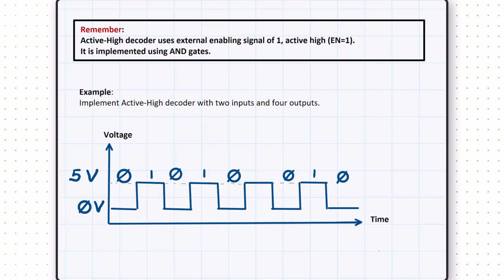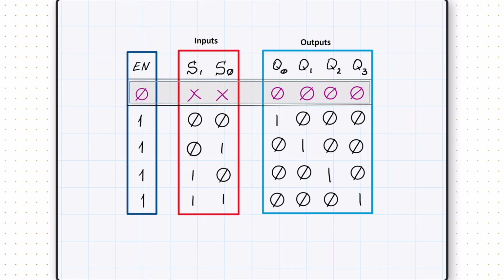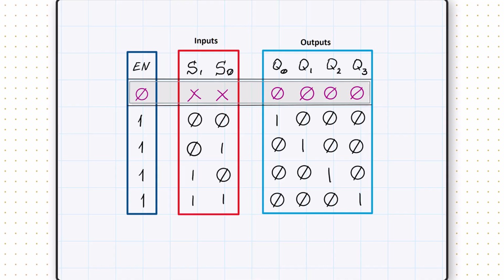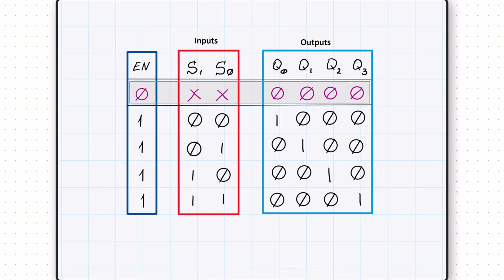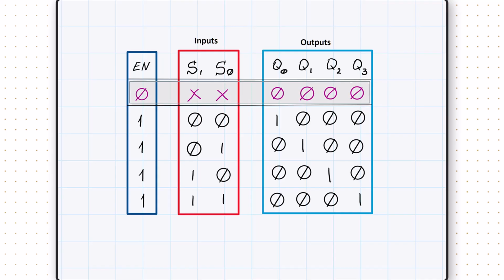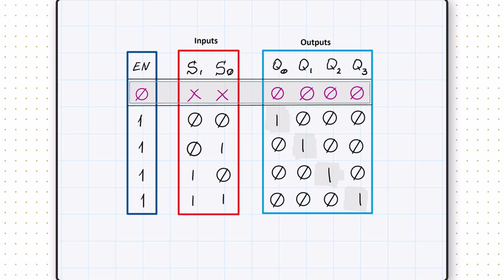Active High Decoder (solved example)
This question illustrates how to implement Active-High decoders using AND gates. It revises the high (5V) and low (0V) digital signal, the effect of an enabling input (EN), creation of truth tables, expressions for minterms, and the use of AND gates.